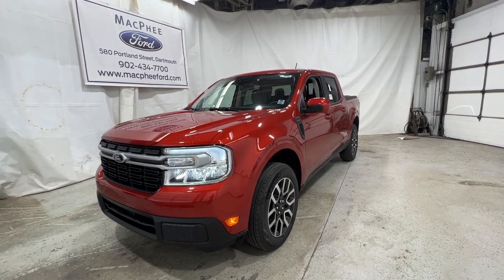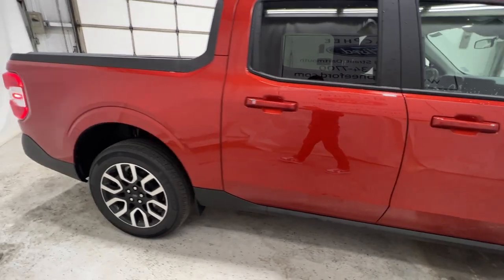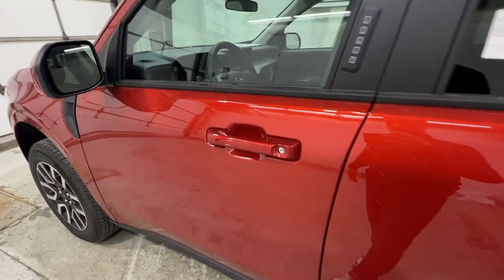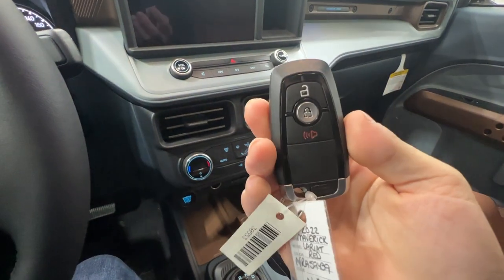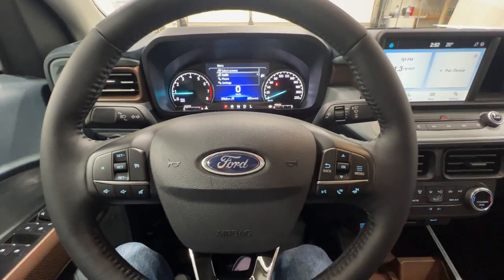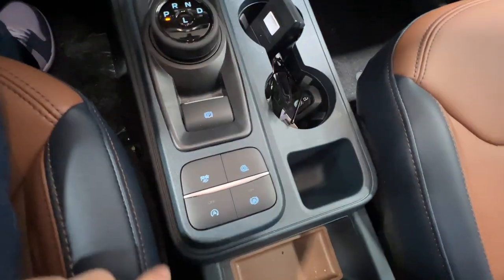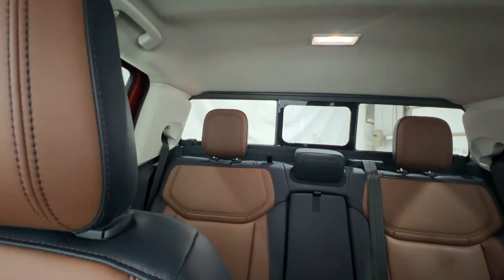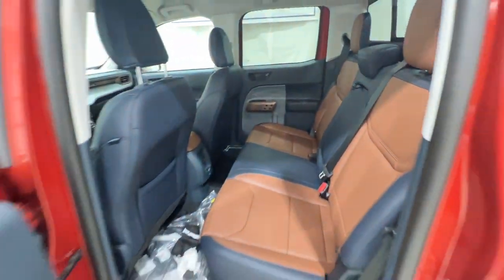Hot Pepper Red 2022 Ford Maverick LARIAT Review - MacPhee Ford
2022 Ford Maverick Lariat finished in Hot Pepper Red Metallic.

This is a Red 2022 Ford Maverick LARIAT Review - MacPhee Ford with 8-SPD AUTO transmission Red color and interior color. (Uploaded by DataDriver).